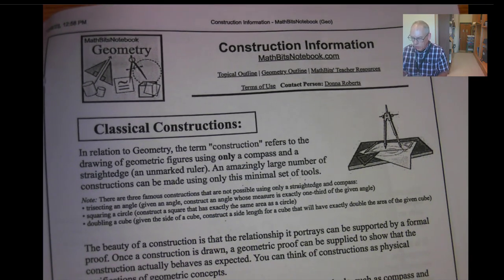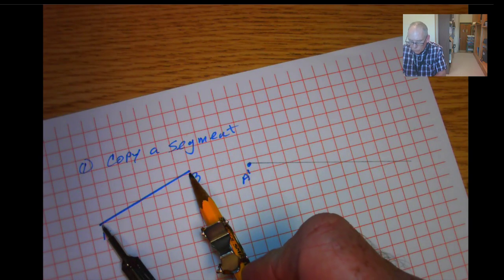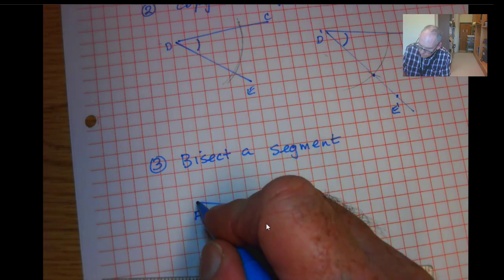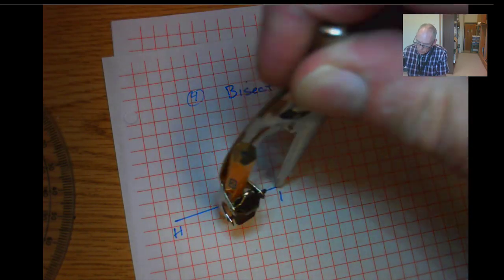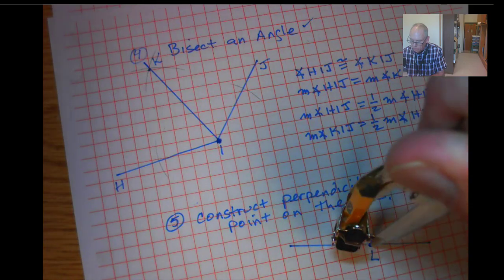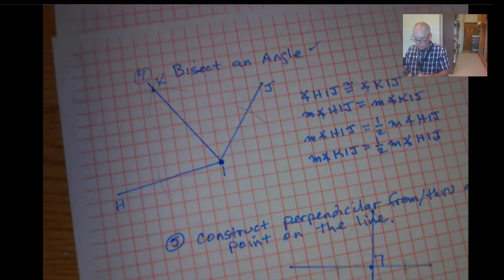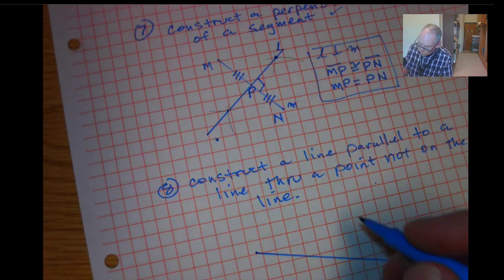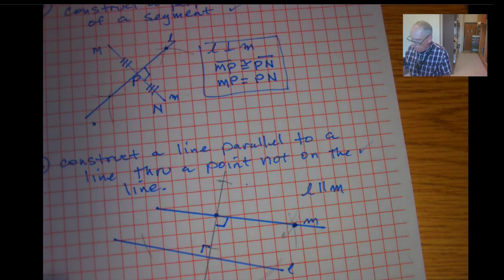1-2 Geometry Construction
These notes accompany the 1-2 Geometric Construction packet.  We copy and bisect a segment, copy and bisect an angle, construct perpendiculars to a line from a point on and off the line, and construct a parallel line to a given line thru a point off the line.  This is a math
_bits pkt.